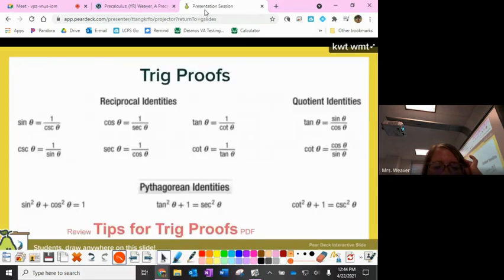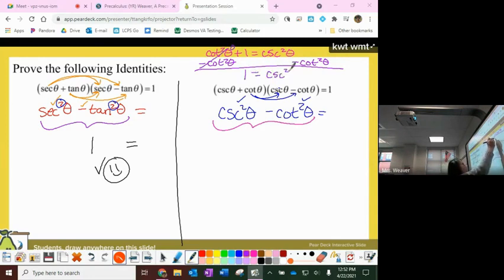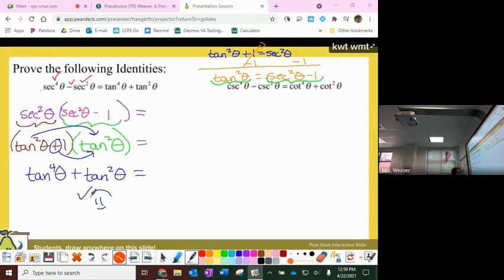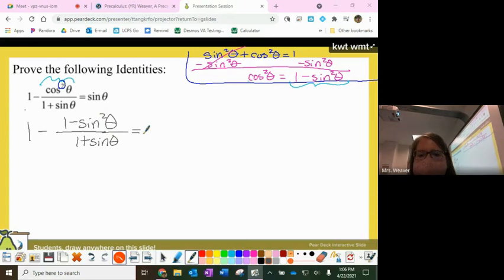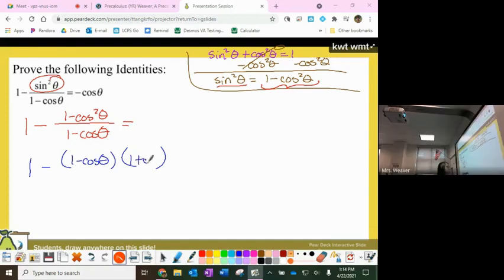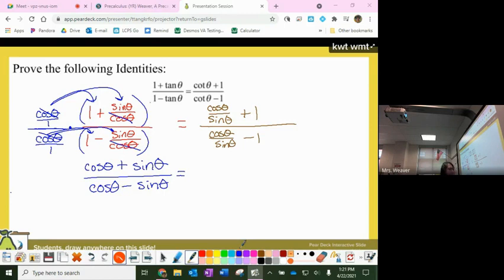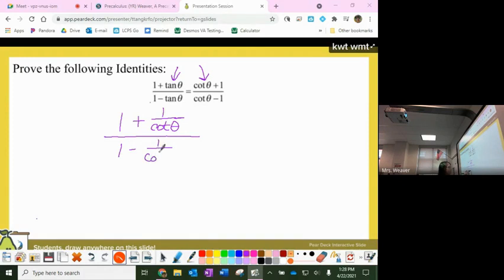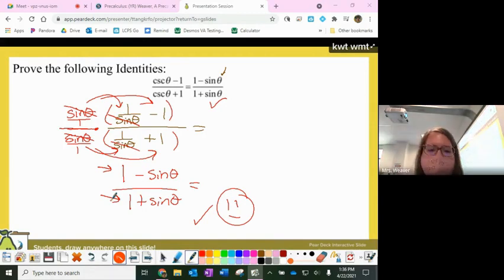Class Recording: Proofs with Factoring